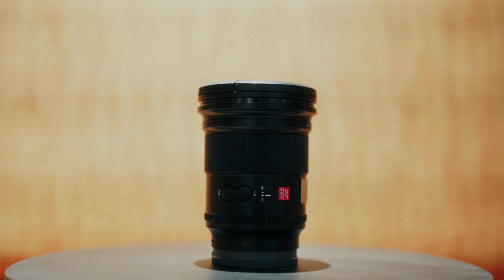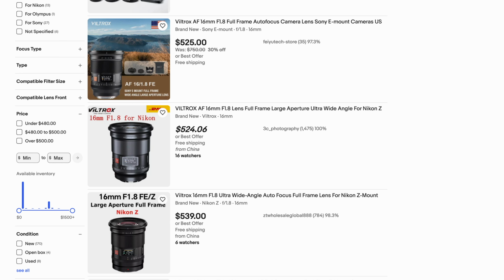Understanding Focal Length in Photography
This video aims to help you understand focal length in photography. I'll also provide a comprehensive lens focal length guide. I hope you find this guide helpful because understanding focal length is one of the most important aspects to learn in photography, videography, and filmmaking. I've spent a considerable amount of time and money investing in these lenses so you don't have to. If you're into photography, videography, and filmmaking, this is crucial. I hope this post will give you a better understanding and serve as a great guide for your journey.

Here are all the lenses that mentioned in the video:
TTArtisan 11mm F2.8 Fisheye Manual Lens
16mm F1.8 Viltrox
Sony 24-70 F2.8 G master
Sony 70-200 F2.8 G master
Sony 200-600 F5.6-6.3
Sony 100mm Macro Lens
Laowa 24mm Macro Probe